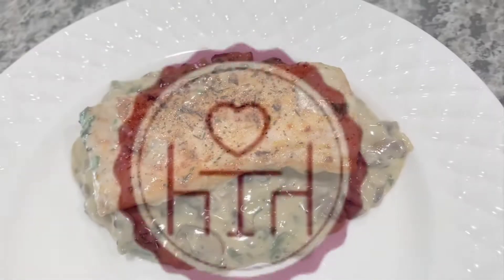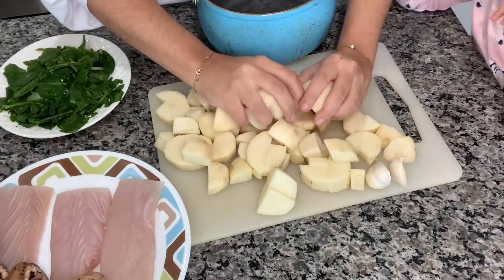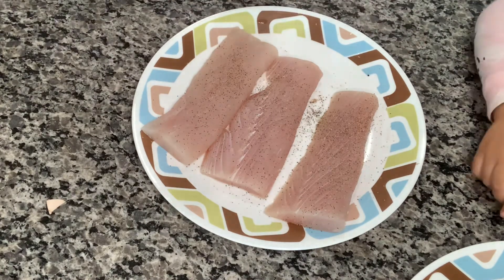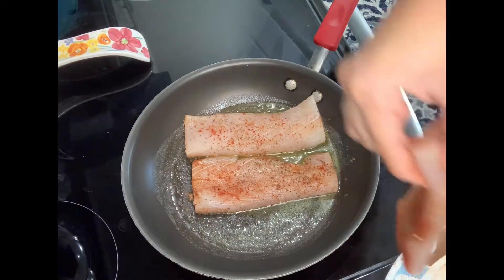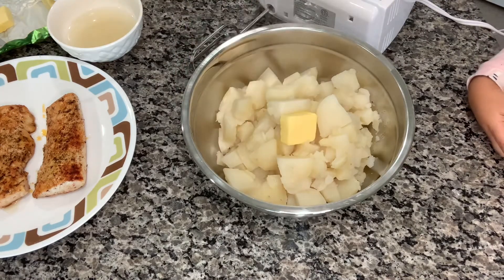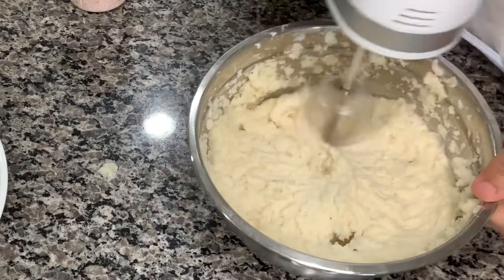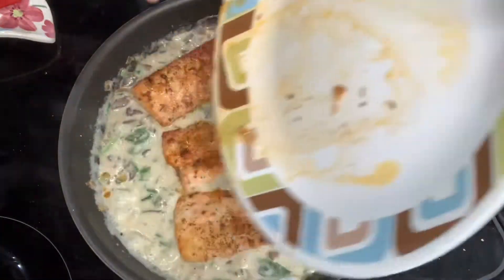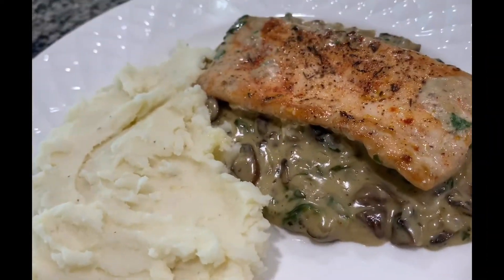Creamy spinach mushroom mahi mahi | healthy protein | easy meal recipe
Delicious mahi mahi for dinner .
Give this recipe a try and you will impress your family 🧑‍🍳